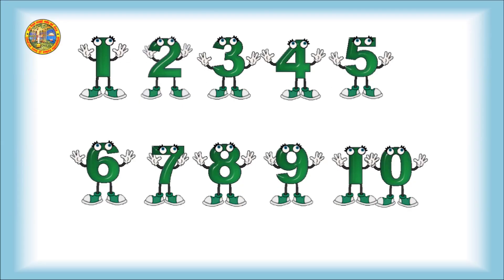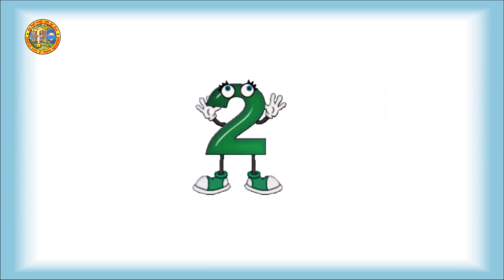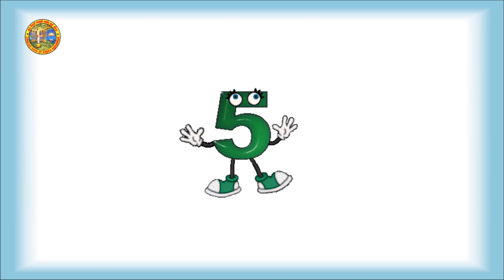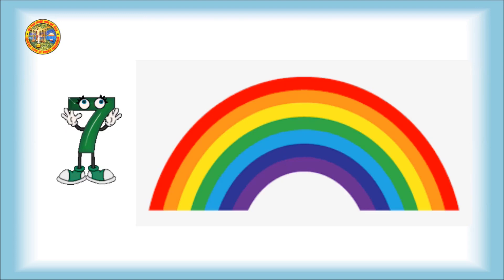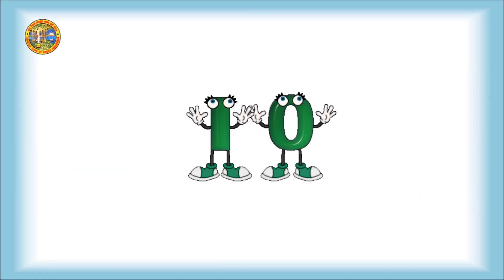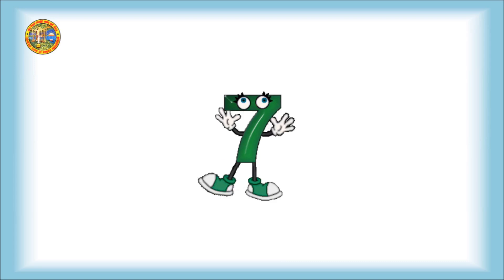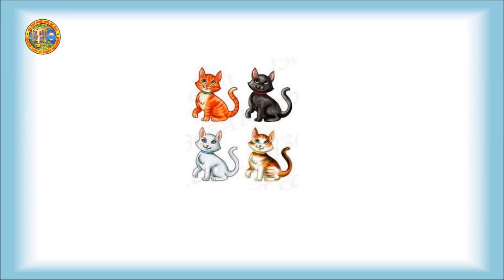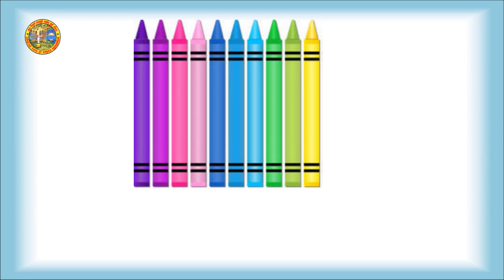Counting from 1 to 10 | Mathematics | Numbers